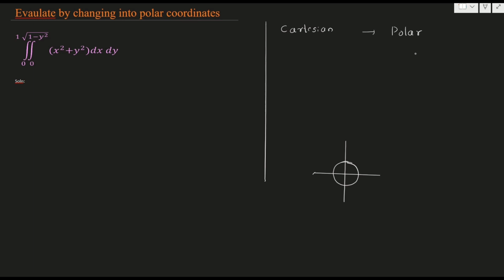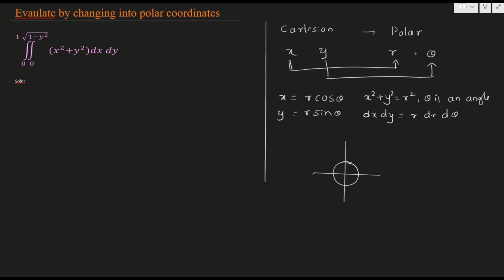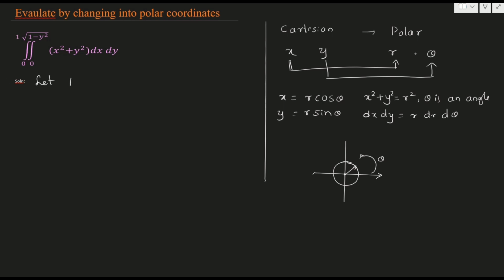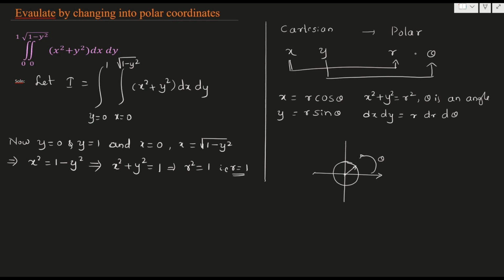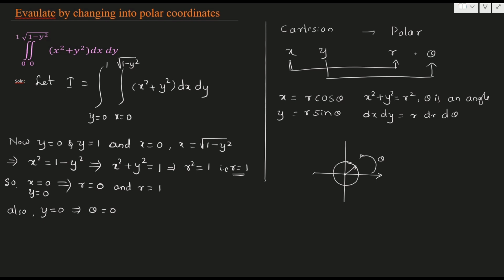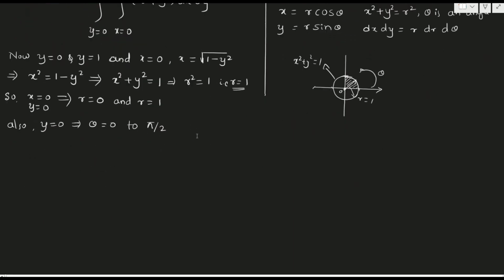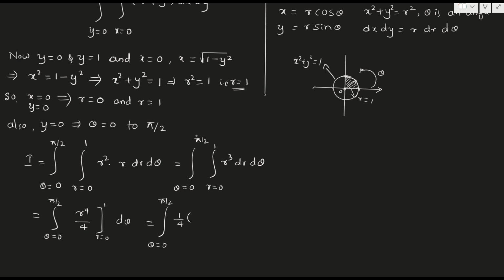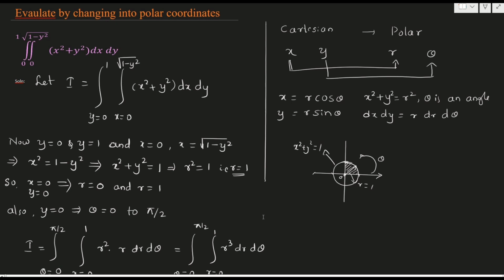To solve Double integral Changing to PolarCoordinates#integralcalculus#MultipleIntegrals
In this video solution for double integral by changing into polar coordinates is explained.